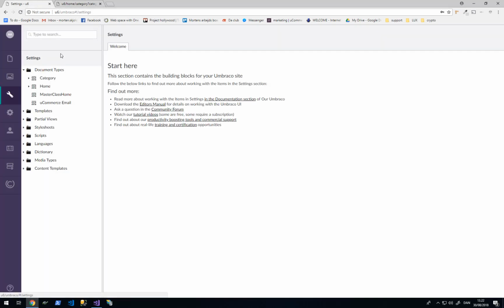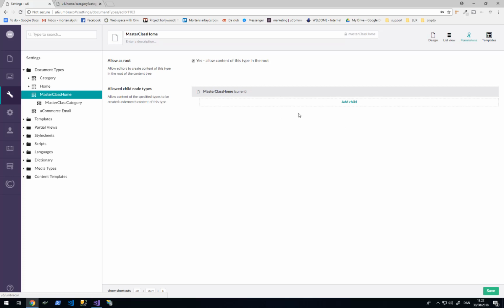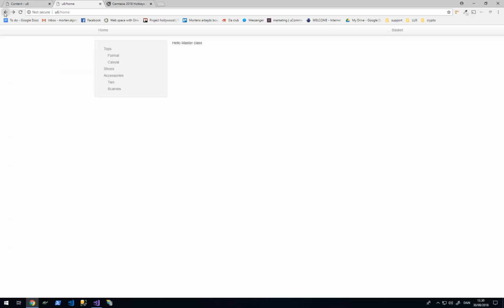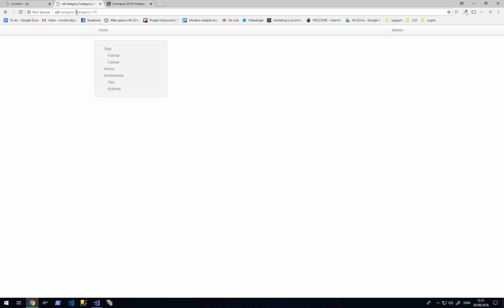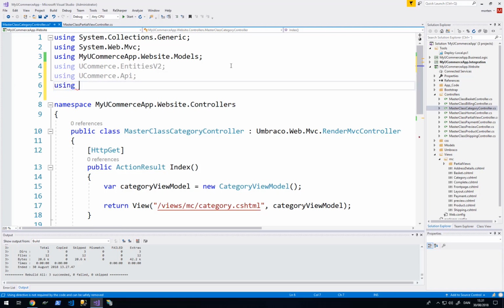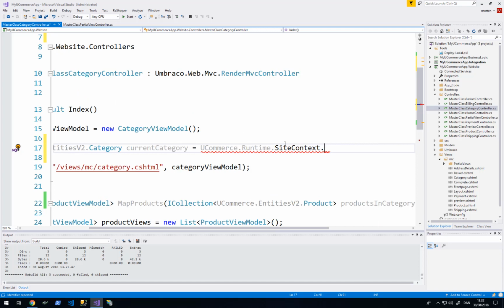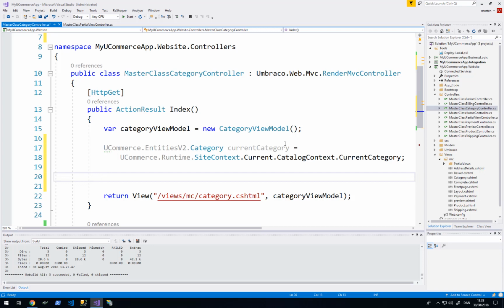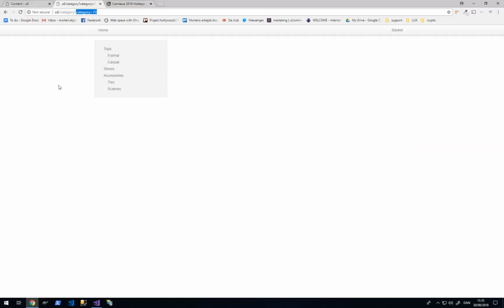[030] Browse - Category Detail Page - Ucommerce for Umbraco Master Class